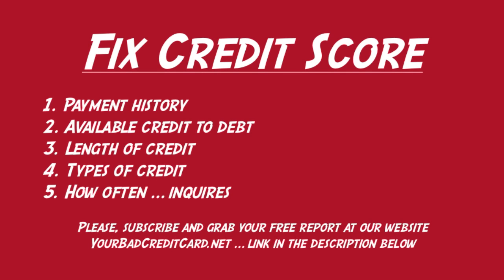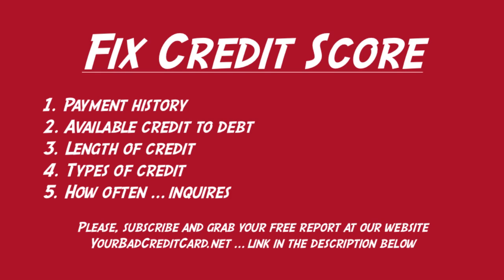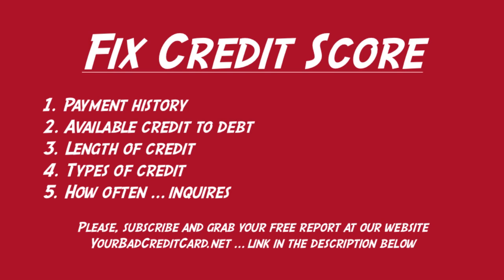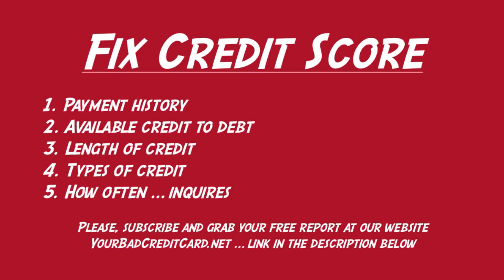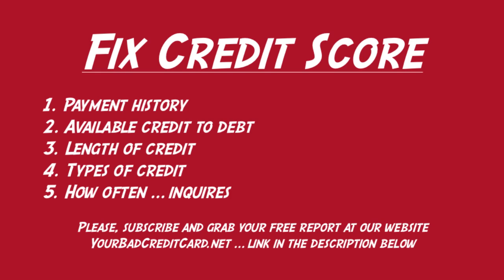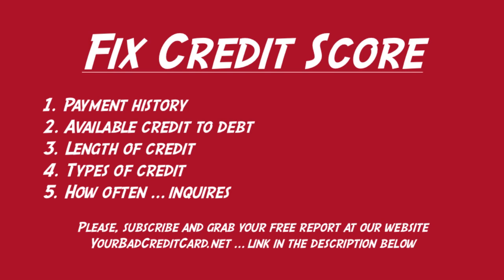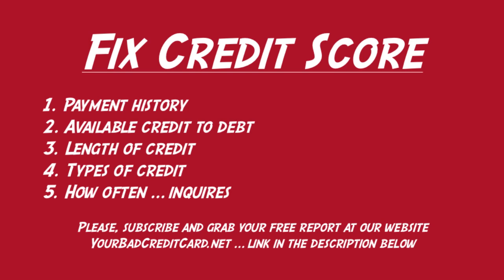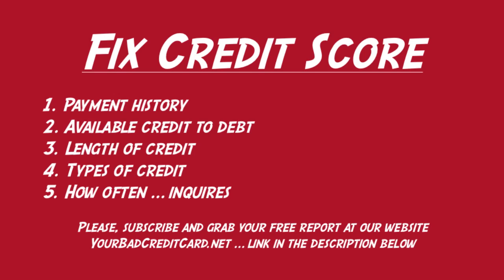Fix Credit Score - 5 Tips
Get 5 tips to fix your credit score, and how your rating is actually calculated. It is imperative that you remove questionable listings on your credit report, and create a trail of positive payment history. For more tips and to grab your free report